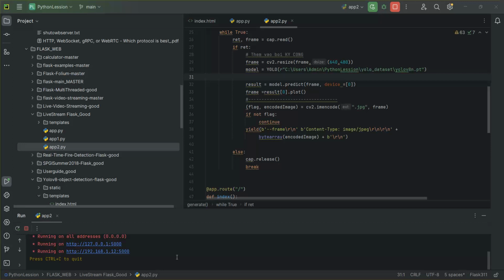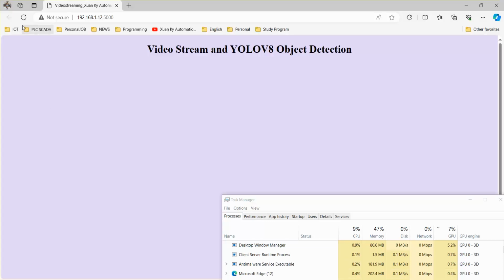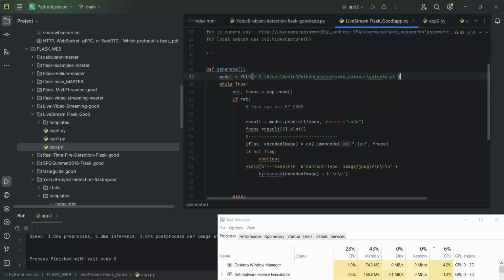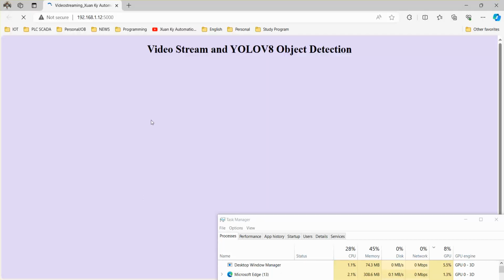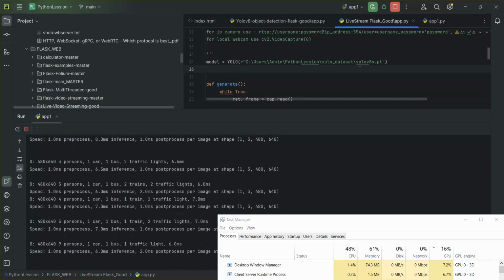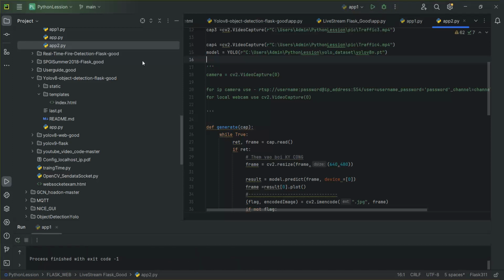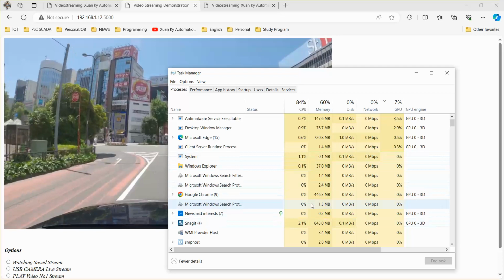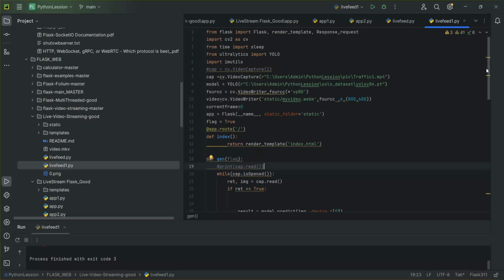Solve problem GPU is not starting CPU Overload Python Flask Yolov8 object detection over web brower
Please watch till the end of video for correct solution .

If you watch this two Video, You can see CPU is 100% while running YOLO V8 and Video was delay.
THe problem was fixed by relocate model = YOLO( videosource) to  outside of function.
By this way YOLO will run on GPU/CUDA .